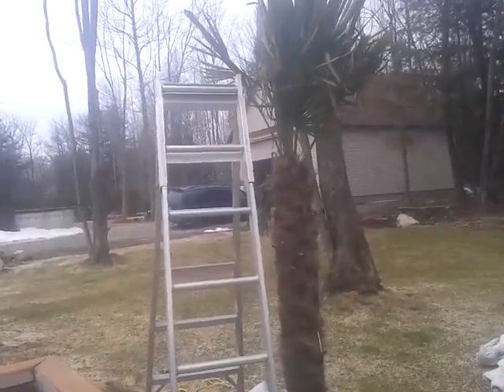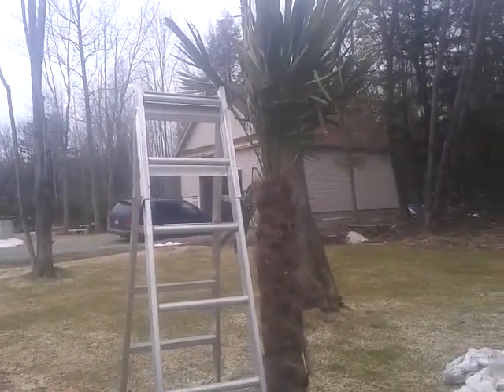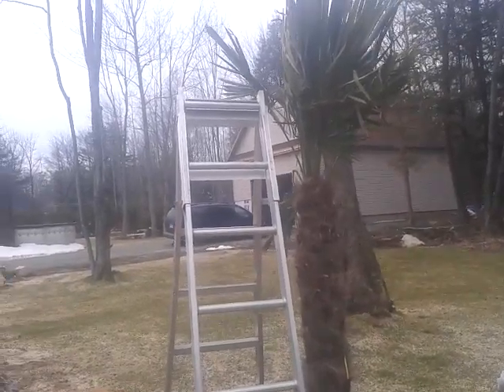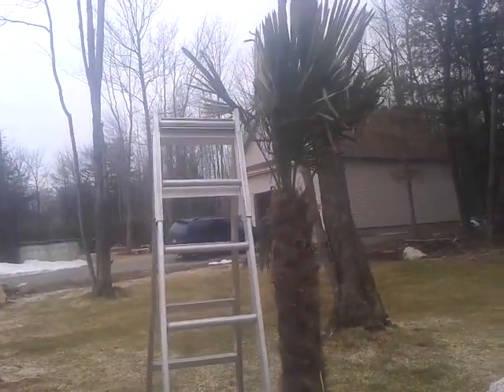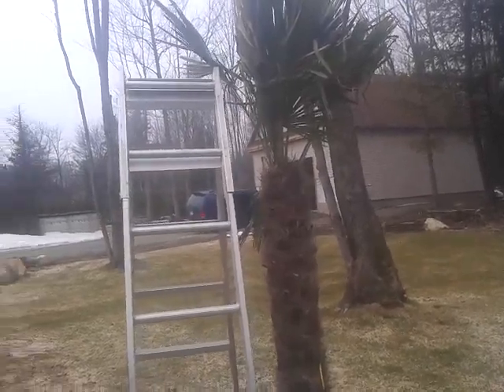Trachycarpus palms north of Montreal, zone 4a